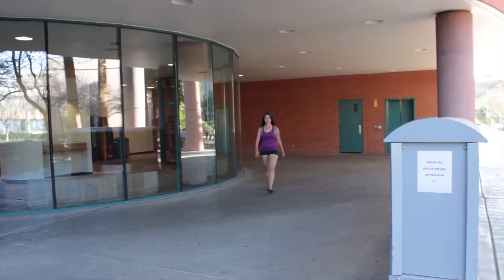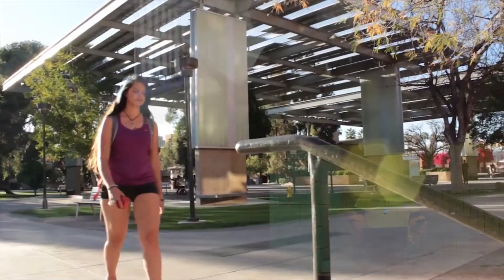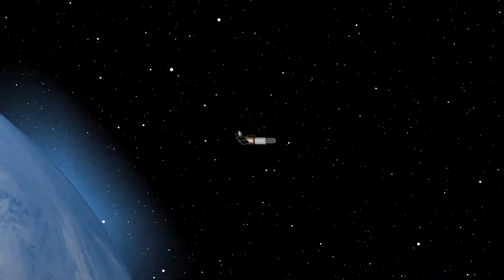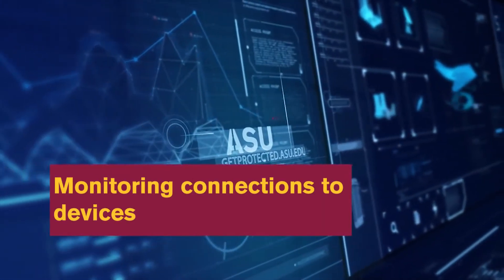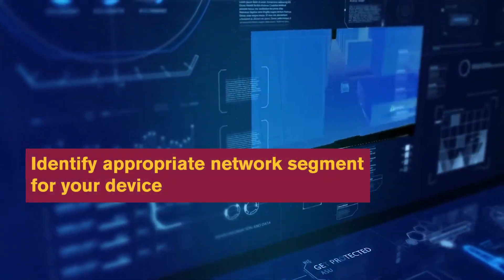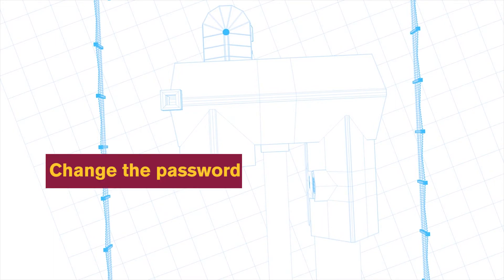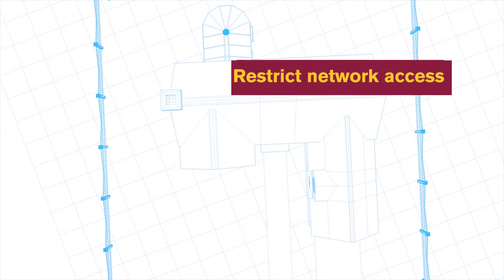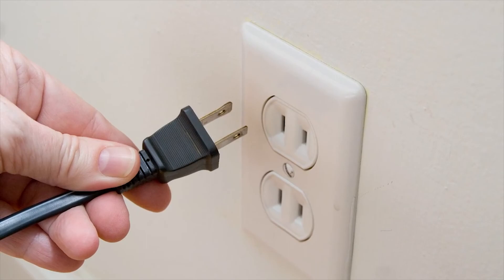Internet of Things